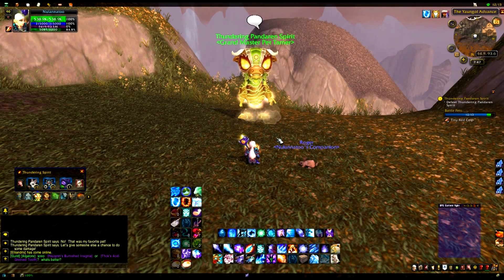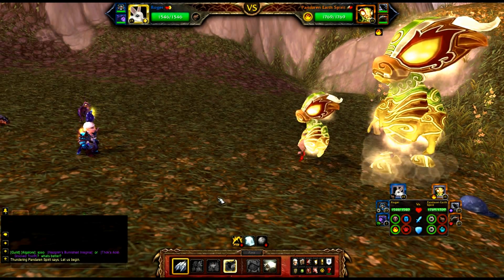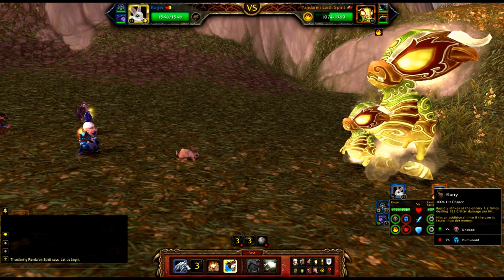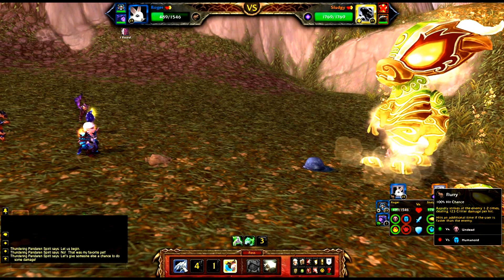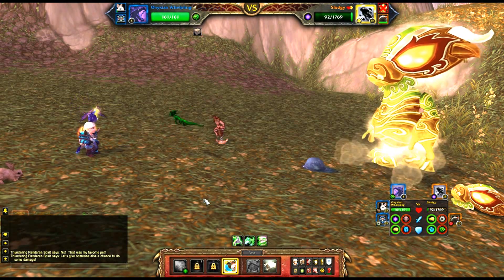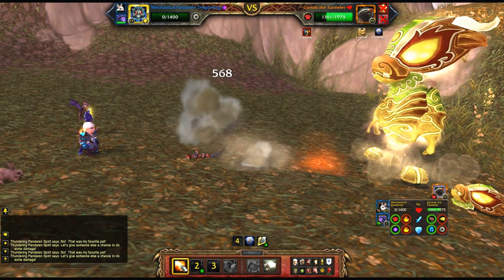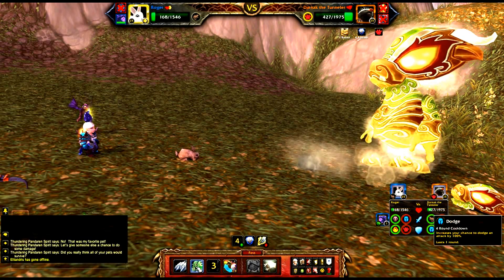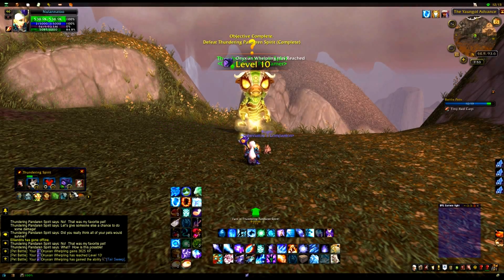Thundering Pandaren Spirit 5.4+ - 2 pet battle walkthrough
How to beat the Thundering Spirit with 2 pets while carrying a third level 1 pet. This strategy is designed to reduce the amount of influence RNG has on the fight to within an acceptable level. Some RNG factors here, but very little.

"Thundering Pandaren Spirit 5.4"
"Pandaren Earth Spirit WoW Pet Battle Guide"
"WoW Pandaren Earth Spirit"
"Pandaren Earth Spirit WoW"
"Thundering Pandaren Spirit WoW"
"WoW Thundering Pandaren Spirit"
"Pet Battles"
"World of Warcraft"
"Thundering Pandaren Spirit Strategy 5.4"
"Thundering Pandaren Spirit Guide"
"How to beat Thundering Pandaren Spirit"
"Pandaren Earth Spirit Strategy"
"Pandaren Earth Spirit Guide"
"how to beat Pandaren Earth Spirit 5.4"
"Patch 5.4"
"Pet Battle"
"WoW Pet Battle"
"World of Warcraft Pet Battles"
"Powerlevel WoW Battle Pets"
"World of Warcraft Pet Battle Guide"
"Rabbit"
"Mechanical Pandaren Dragonling"